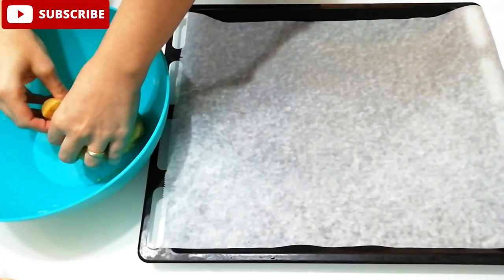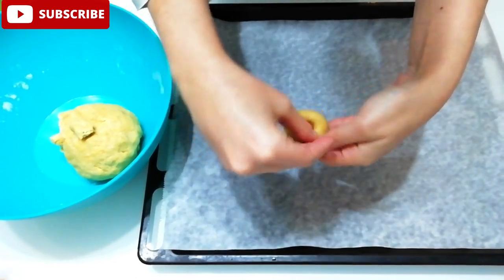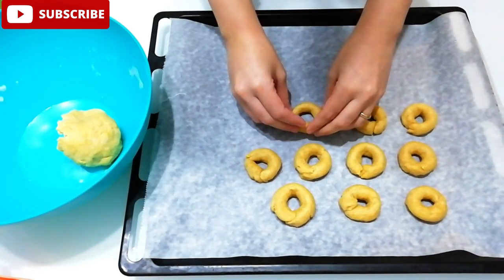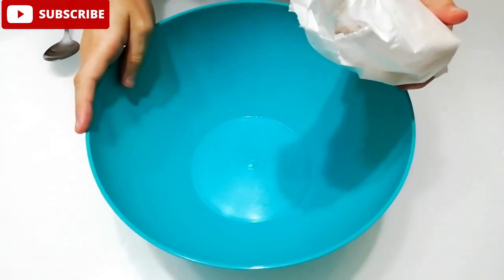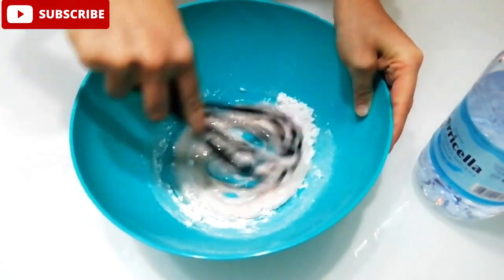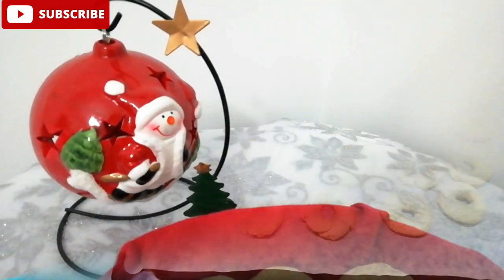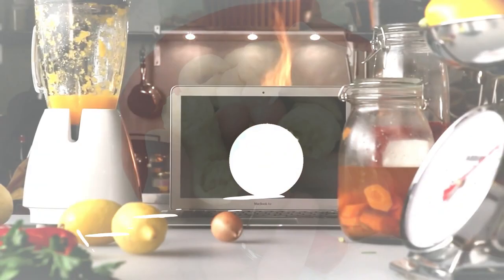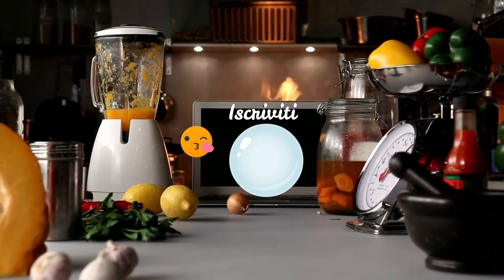TARALLI Pugliesi DOLCI Al Vino Bianco- Occhi Di SANTA LUCIA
TARALLI Pugliesi DOLCI Al Vino Bianco - Occhi Di SANTA LUCIA perché vengono preparati in Puglia proprio per il giorno della Santa cioè il 13 dicembre, sono dei biscotti dal sapore neutro arricchiti con una semplice glassa di zucchero a velo, prepararli è veramente facile, scoprilo guardando il video😘

❤️Cerchi dei video con contenuti interessanti...???

...troverai me ed altri miei amici Youtuber proporti svariati argomenti come cucina🍰,make-up💄,cucito,cartoleria,consigli e molto altro ancora che renderanno le tue giornate sempre diverse,
ti aspettiamo💋. !!!

IL MIO CANALE TELEGRAM è qui puoi chiedermi consigli e propormi nuove idee per i prossimi video,chattare con te sarà un vero piacere per me,ti aspetto...!!!

🧚‍♀️Ci sono ricascata per la seconda volta infatti,da come hai potuto leggere,ho aperto un secondo canale che si chiama "Irex In The Wonderland",dove parlerò di tutto e un pò,come il disegno,la poesia,consigli di bellezza,viaggi e molto altro ancora,cosa aspetti a guardare il promo🧚‍♂️...???

🤩Ciao,mi chiamo Irene ho 30 anni,sono una casalinga ed amo stare ai fornelli 🍳infatti,ritengo che "Basta un pizzico di Fantasia e la Cucina diventa Poesia" si,perchè,a volte anche, i piatti più semplici possono essere rielaborati in modo divertente ed unico e quindi fare la differenza,cosa stai aspettando...??? ISCRIVITI ed entra anche tu a far parte del mondo di Irex Ai Fornelli...!!!

💝Sono lieta di presentarti il mio LIBRO e Ebook📕 "GOLOSE TENTAZIONI" disponibile su Amazon,ecco i link...

📘Prezzo Libro Cartaceo: 15,60 €

📗Prezzo Ebook 8 €